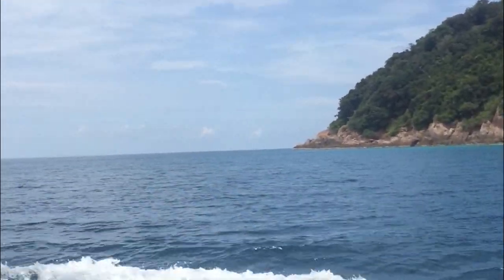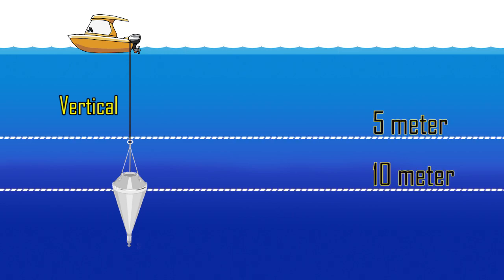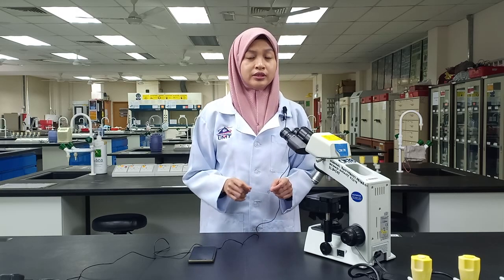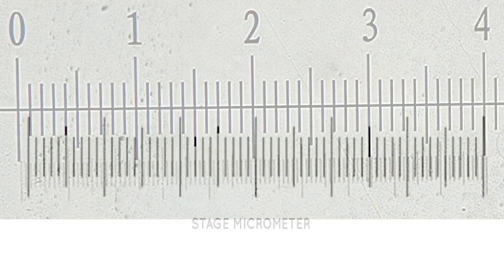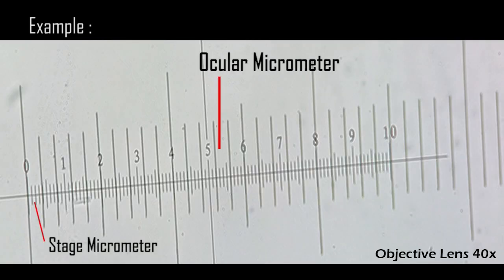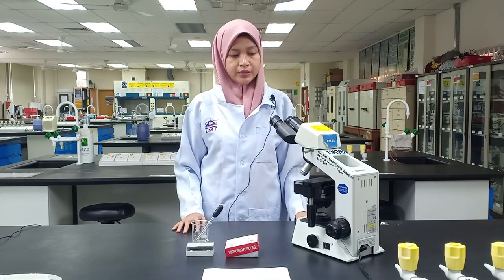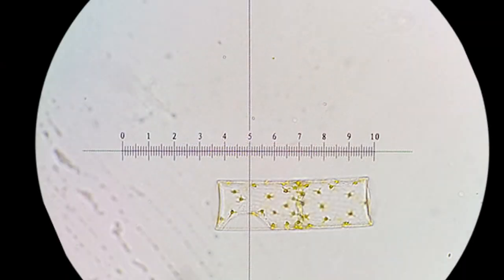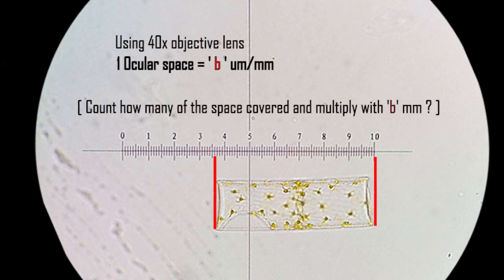MMB3307- Marine Primary Producer - lab 2 [ Pyhtoplankton Sampling & Identification ]